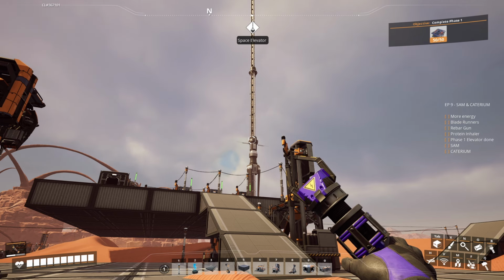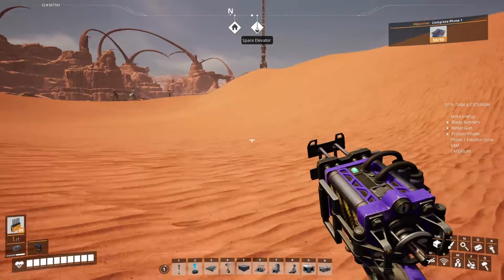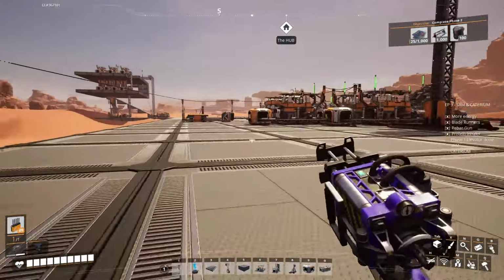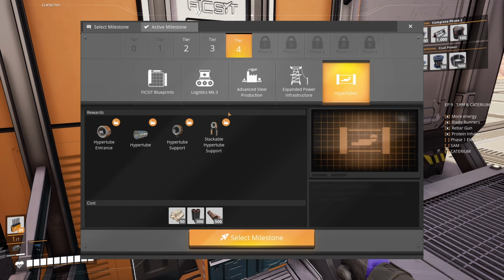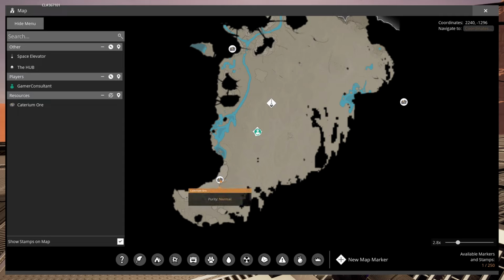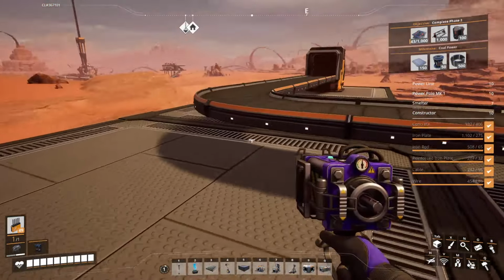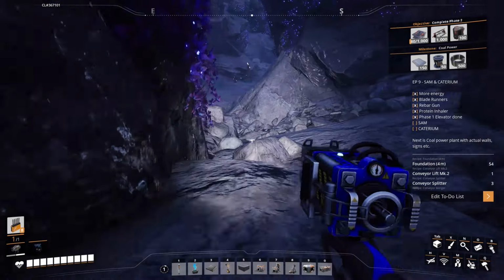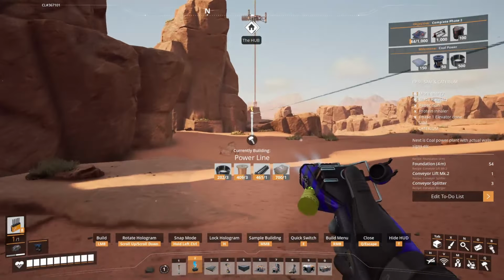Satisfactory v1.0 - SAM & CATERIUM Automation!! - Guide & Let's Play from EXPERT - 2024 - EP9